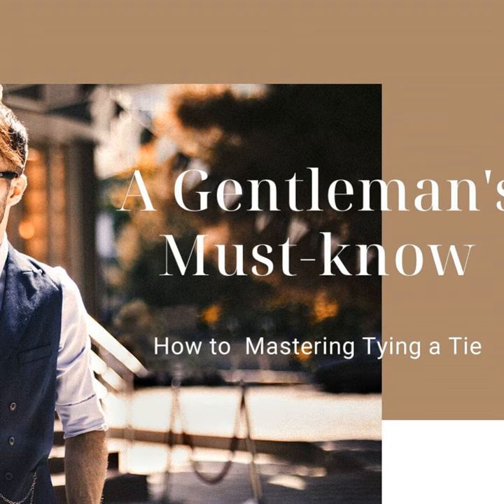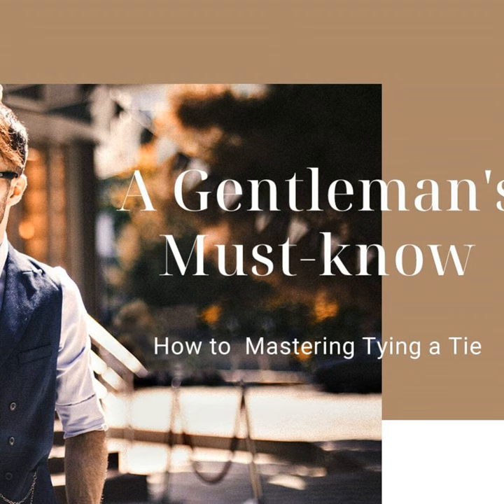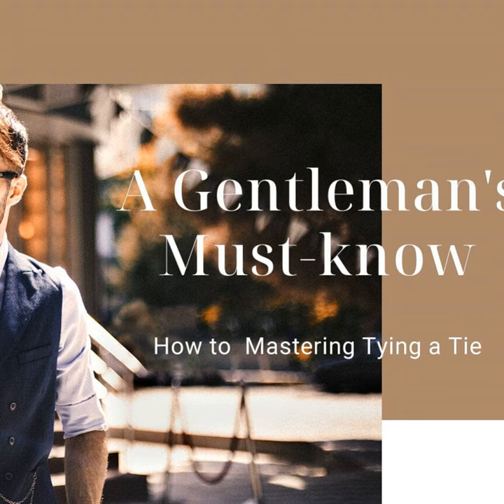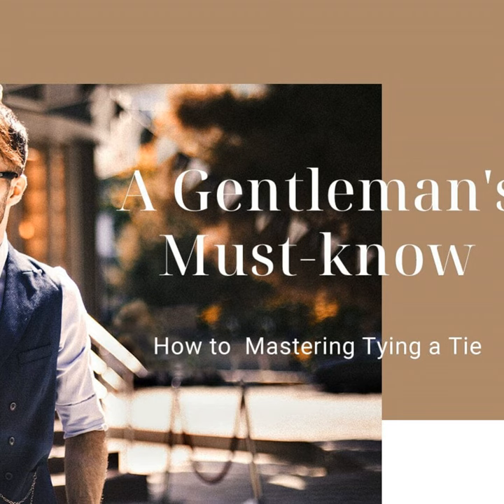A Gentleman's Must-know: How to Mastering Tying a Tie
Sharpen your style with this knot-tying guide

Tired of struggling with uneven or sloppy tie knots? This podcast teaches you everything you need to know to tie a tie with confidence. Your host walks you through the steps to tie a classic Windsor knot in a clear, easy-to-follow manner.

  •  A simplified process for forming the perfect symmetrical tie knot

  •  Pro tips for using different fabrics and matching widths

  •  Where to end the tail for a tailored look

By listening along and practicing the techniques, you'll be able to dress to impress for any formal occasion. Don't let poorly tied ties hold you back - sharpen your skills and elevate your style with this essential guide!